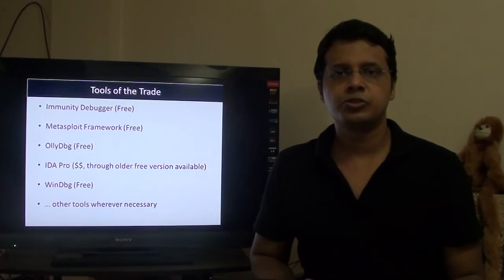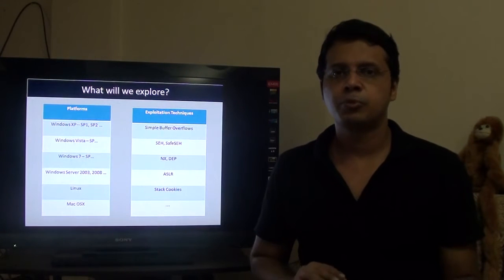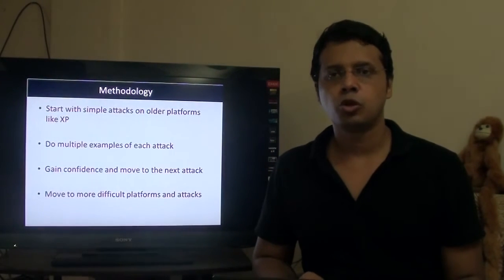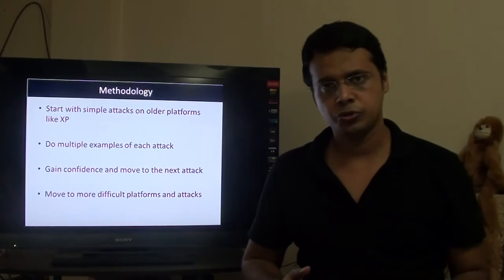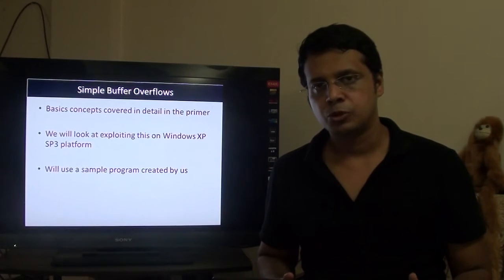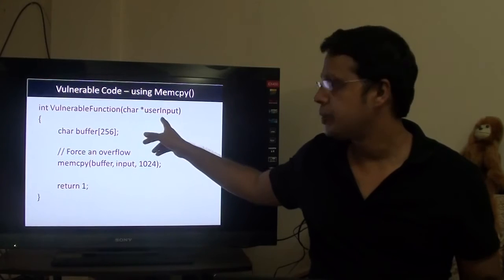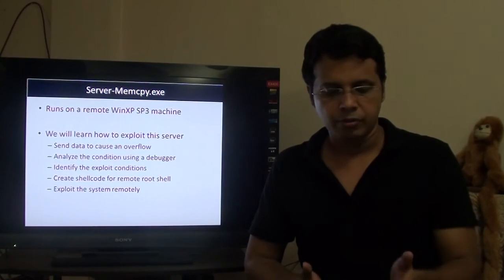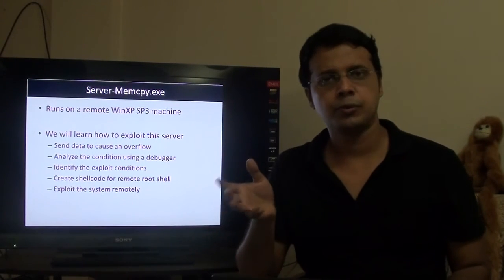Exploit Research Megaprimer Part 1 Topic Introduction by Vivek